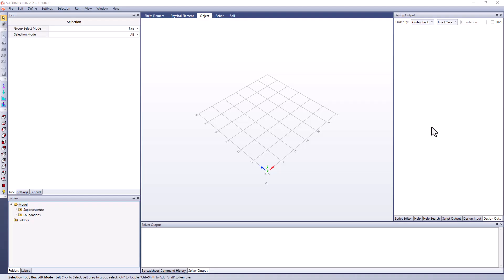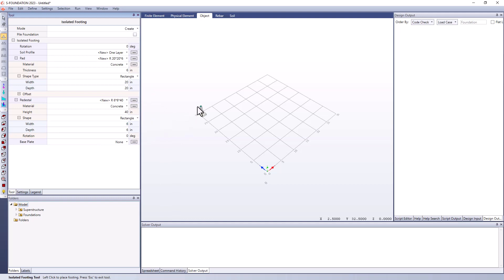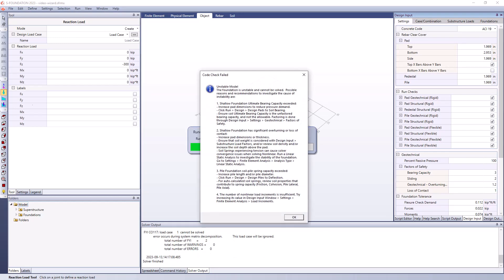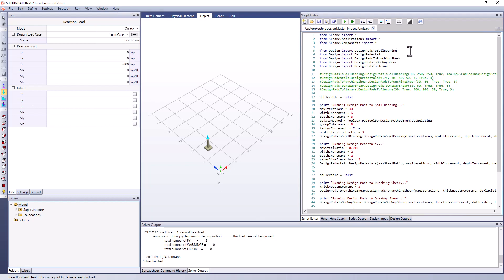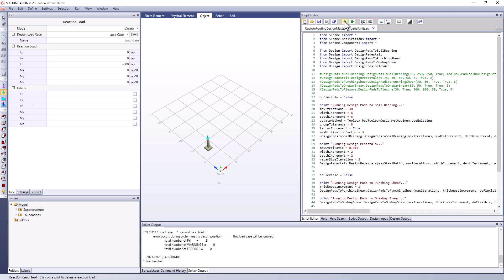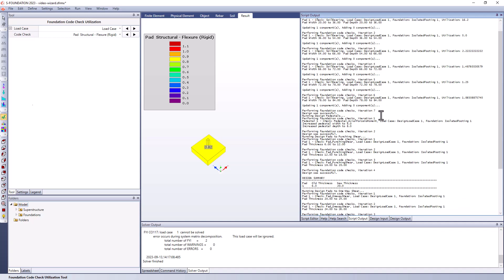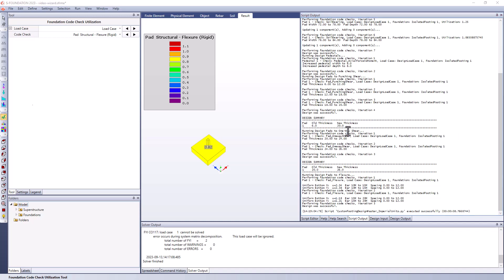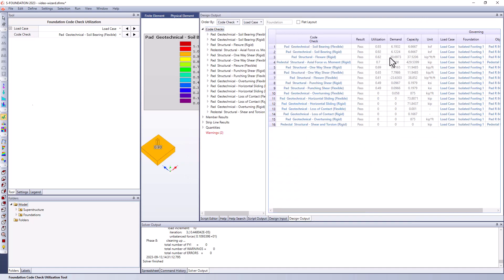Using Python to Automate Foundation Design in S-FOUNDATION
In this video we will look at an example of how S-FOUNDATION can utilize the integrated Python scripting window to automate the Foundation Design Workflow.  This example shows an iterative design process that steps through designing for Soil Bearing, Pedestal sizing, Punching Shear, One-Way Shear, and Flexure, and can be run for one or multiple foundations at once.